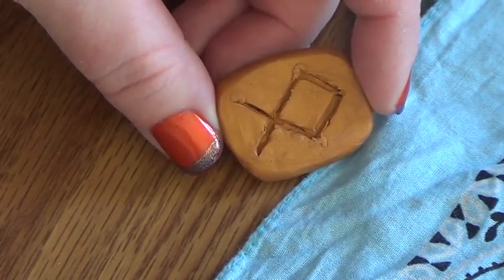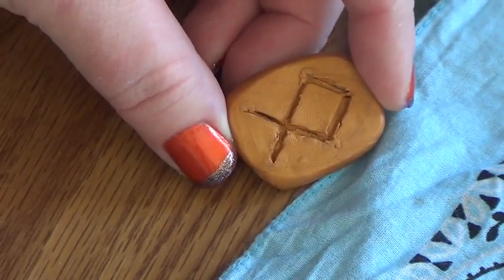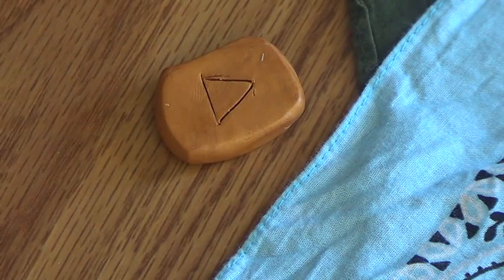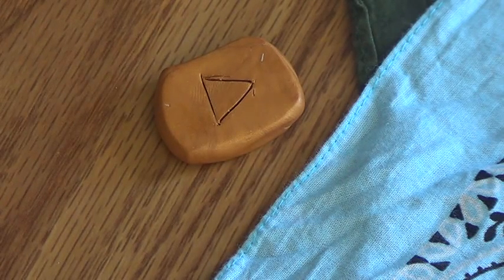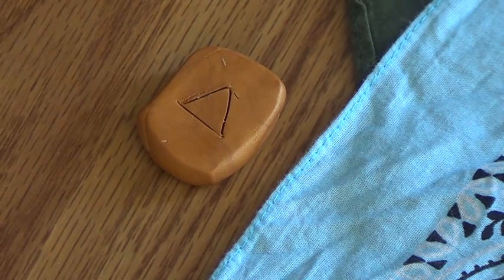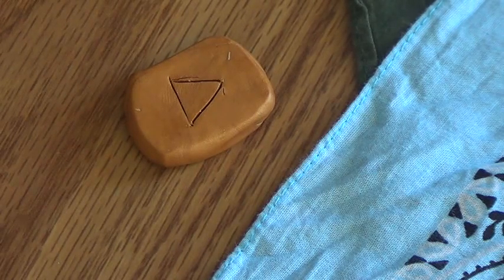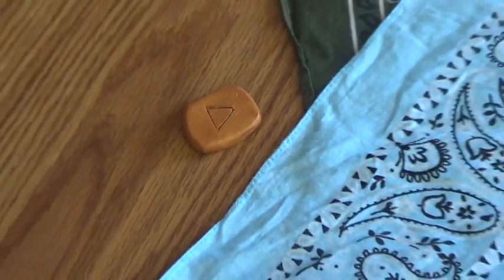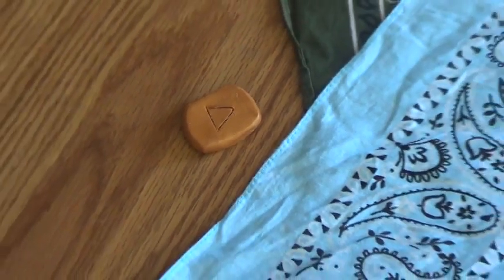Life in Runes 12814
OthiloR off the cloth

Othilo - ancestors, gifts, connections, memory

Reversed - disconnect, not related

Off the cloth - hidden fears or hopes, subconscious drive